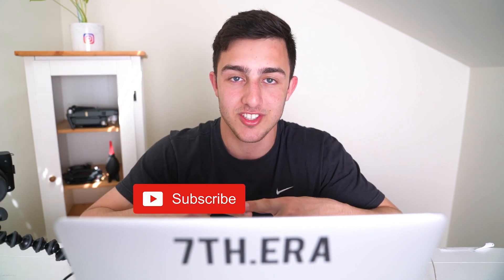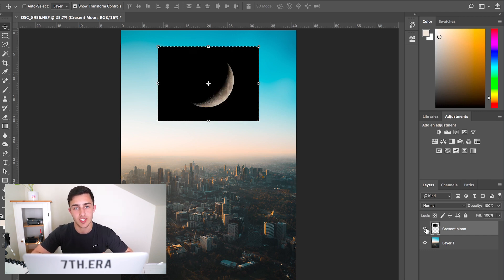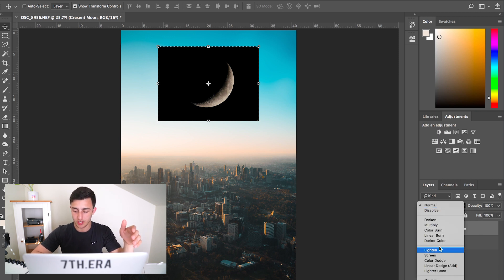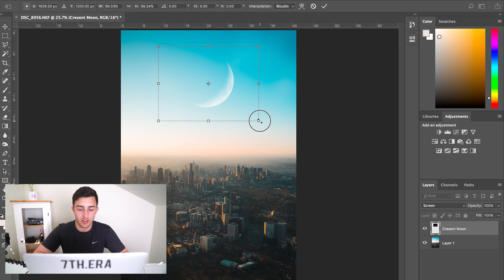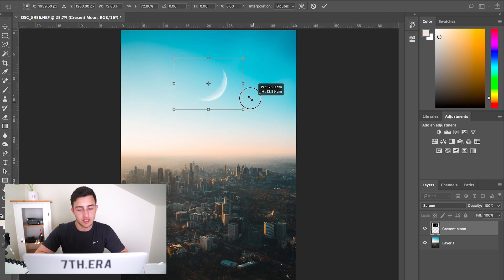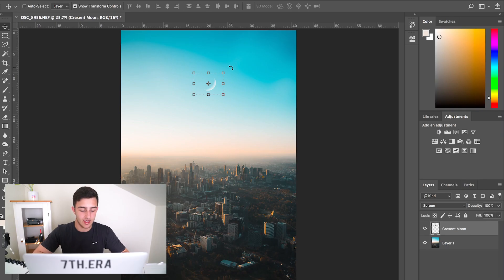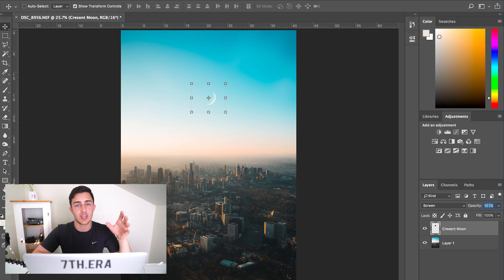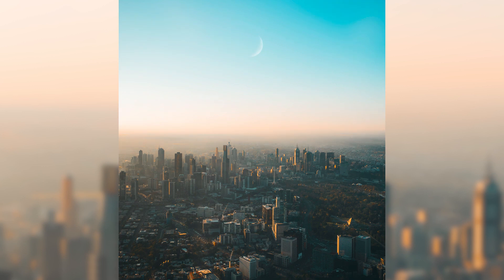How To ADD a MOON In PHOTOSHOP (EASY TUTORIAL)